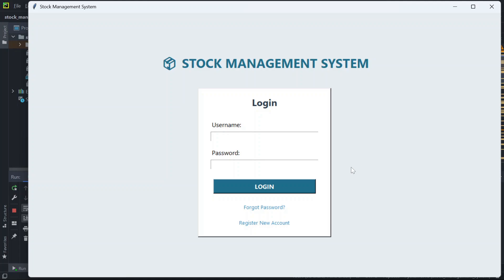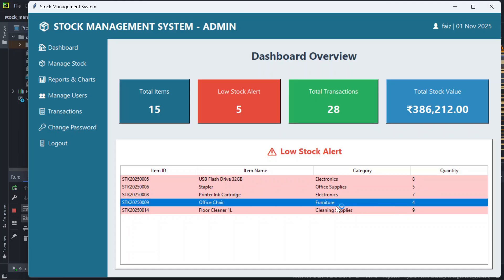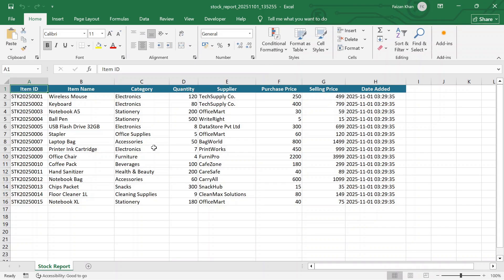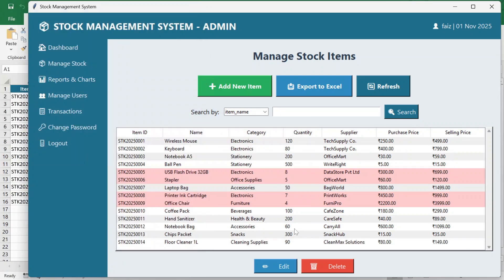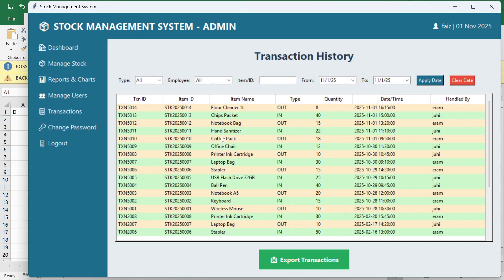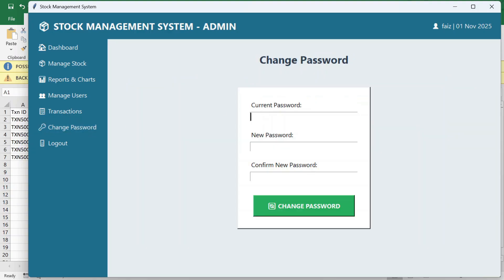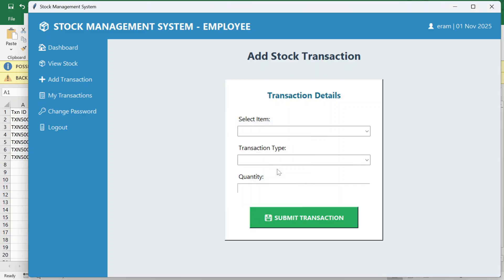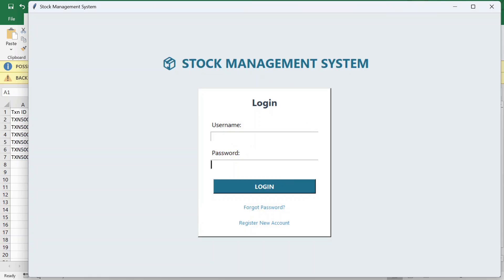Stock Management System in Python with MySQL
This project helps you track, manage, and analyze inventory with powerful features like:

- Admin and employee roles with separate dashboards

- User registration, login, and secure password recovery via OTP

- Add, update, and delete stock items easily

- Manage user accounts, including editing and deletion

- Record stock transactions for adding and removing inventory

- Real-time filtering and search for transactions and stock items

- Export stock and transaction data to Excel or CSV files

- Visual dashboard with statistics cards and charts for stock overview

- Transaction history with filtering by date, type, employee, and item

- Employee transaction tracking with export and search capabilities

- Category management with ability to add new categories dynamically

- Alerts and color-coded low stock indicators